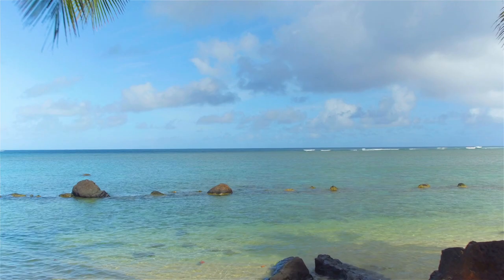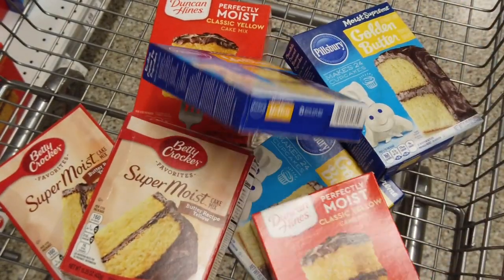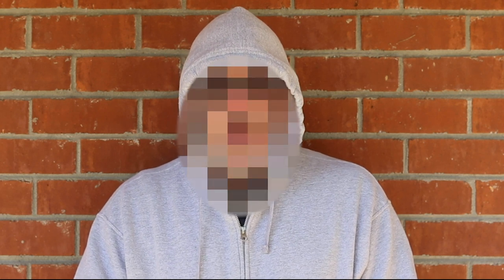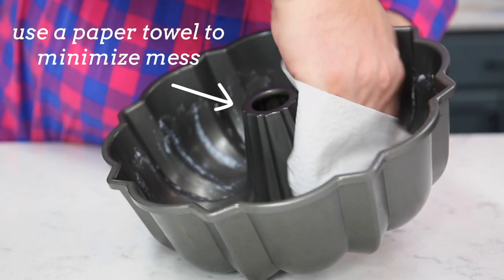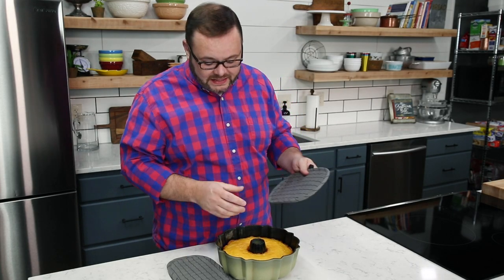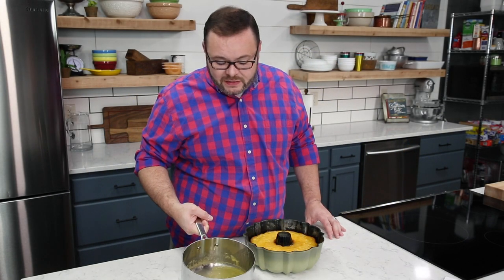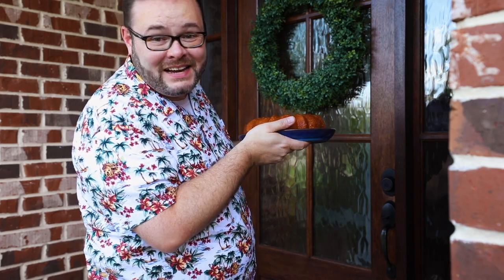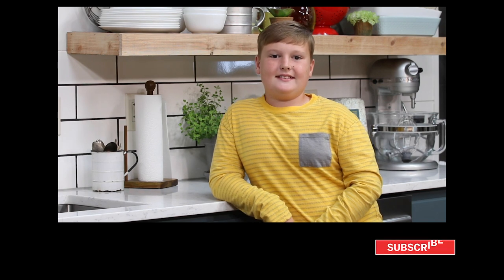Behind the Recipe: Pineapple Juice Cake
In this episode of Behind the Recipe we're going behind the scenes of one of the most popular dessert recipes on the blog, Pineapple Juice Cake, and taking a hard look at why some folks had trouble with it in the beginning!